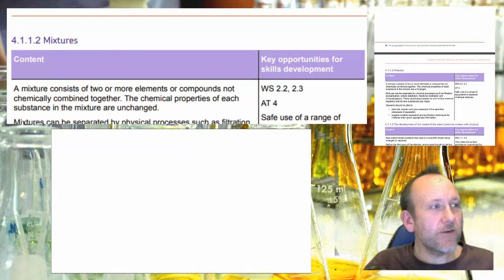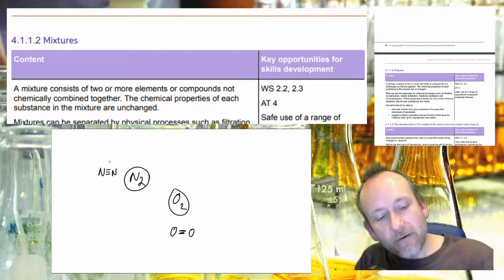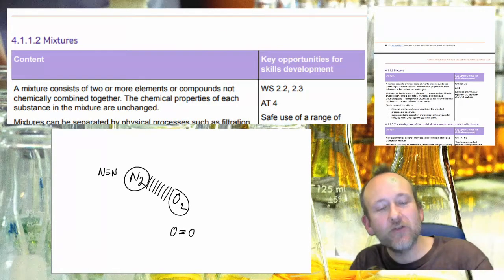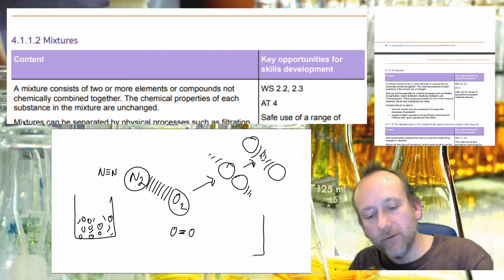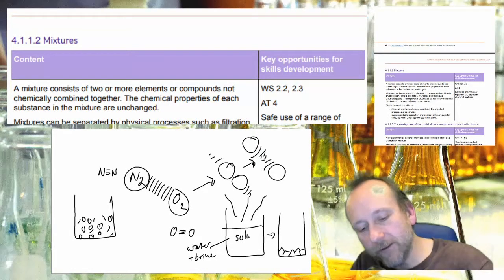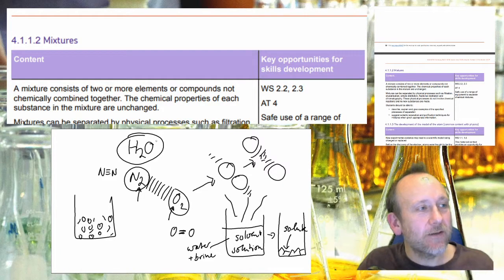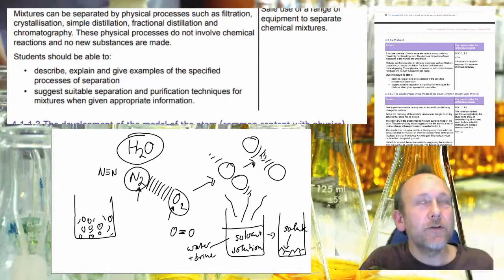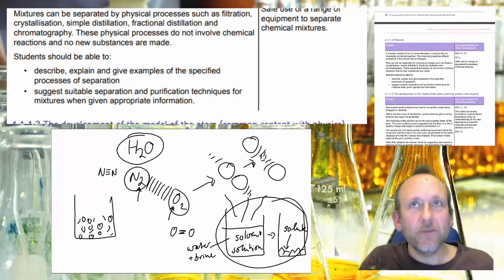GCSE - Mixtures - AQA4112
I am using the AQA specification to give my videos a focus. But the content is pretty similar.